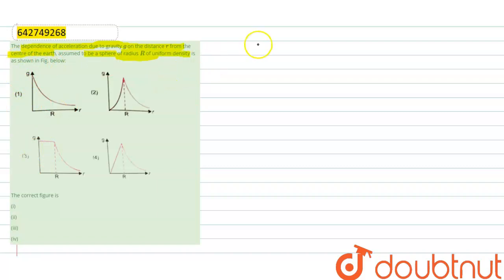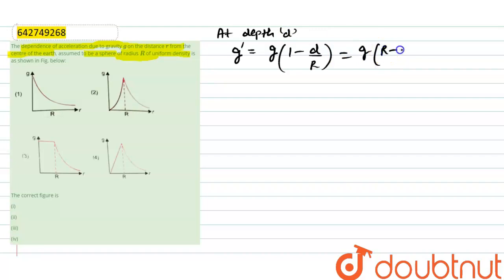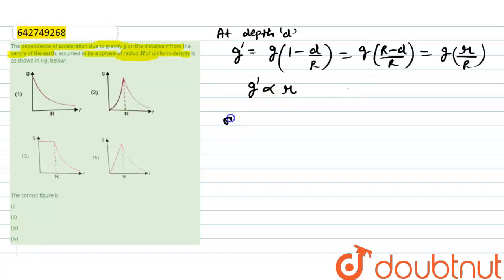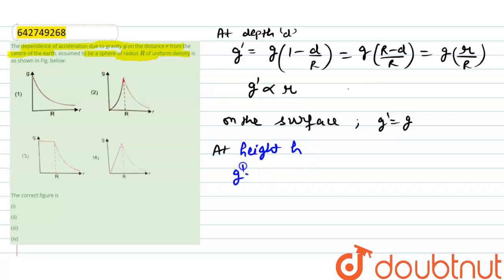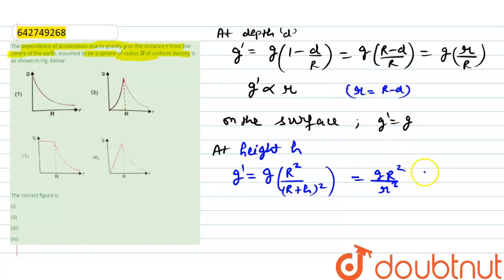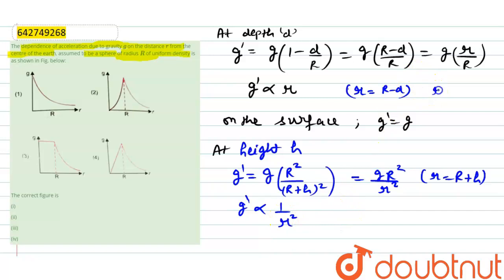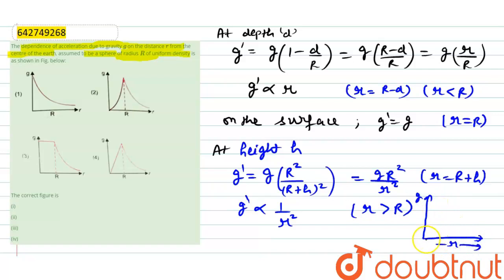The dependence of acceleration due to gravity g on the distance r from the centre of the earth, ...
The dependence of acceleration due to gravity g on the distance r from the centre of the earth, assumed to be a sphere of radius R of uniform density is as shown in Fig. below: The correct figure is
Class: 11
Subject: PHYSICS
Chapter: GRAVITATION
Board:NEET

👉 Have Any Query? Ask Us.